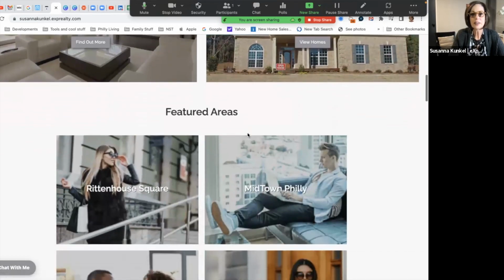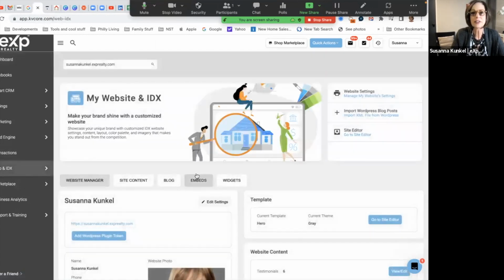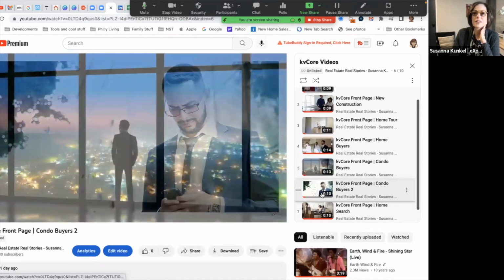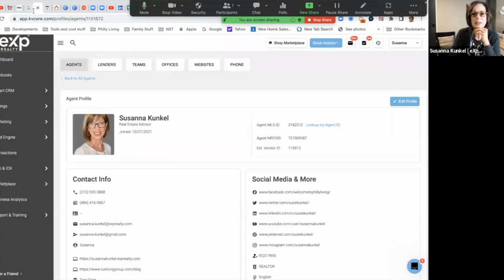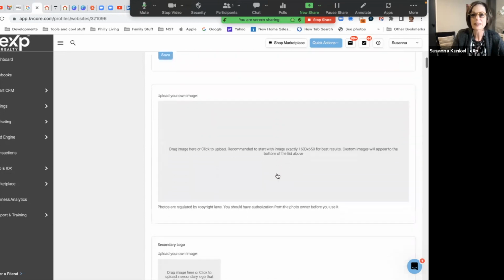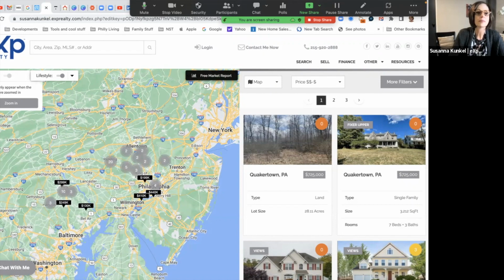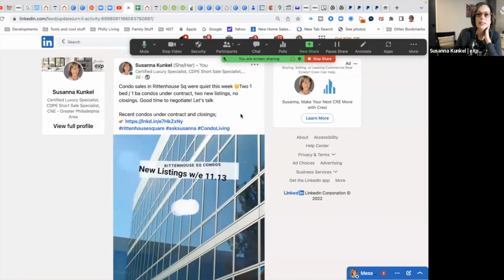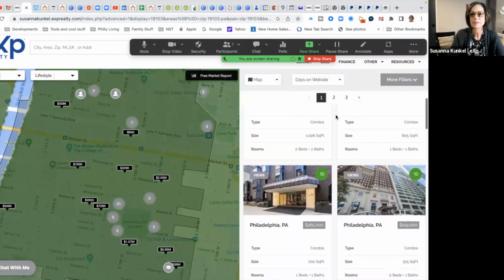eXp Agent Mastermind - kvCore Intro | Susanna Kunkel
- a resource to explore all that eXp has to offer! Including a section on kvCore with links to more training resources.

Bookmark - ExploreEXPwithMe.com

Susanna Kunkel, CNE, CDPE, CLHMS Guild Member
SusannaKunkel.com